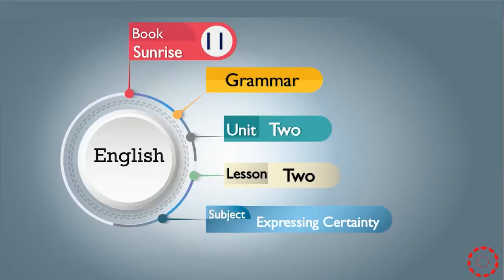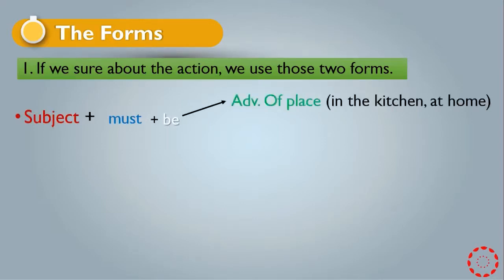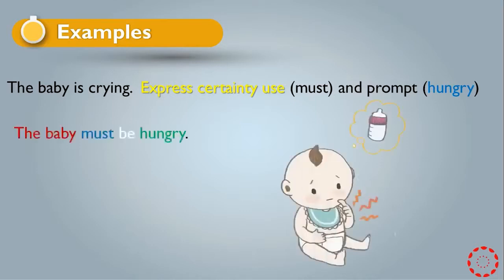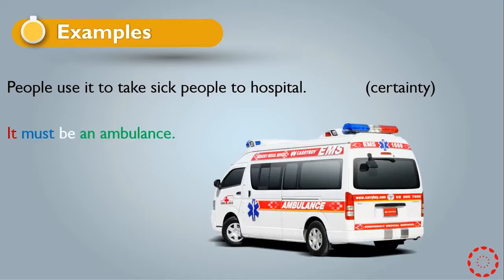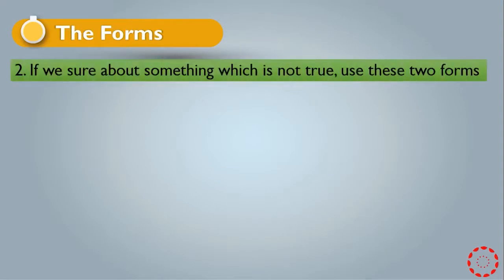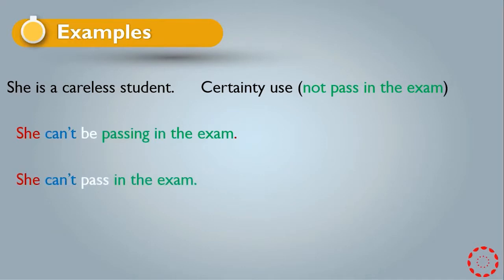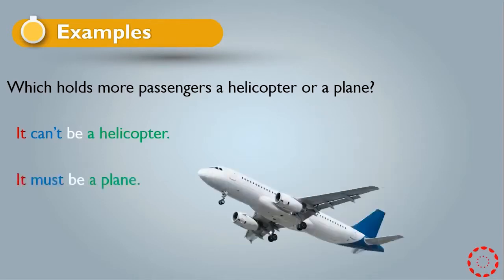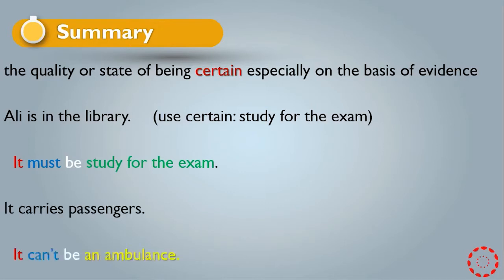پۆلى 11 ئينگليزى Expressing certainty